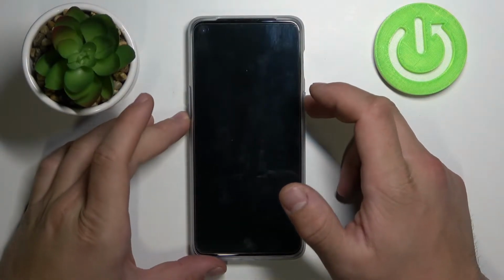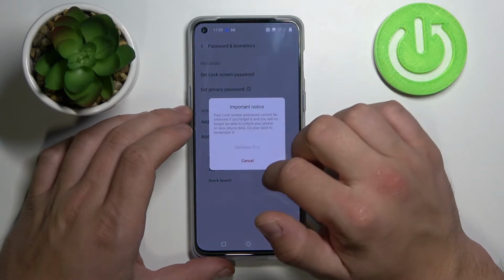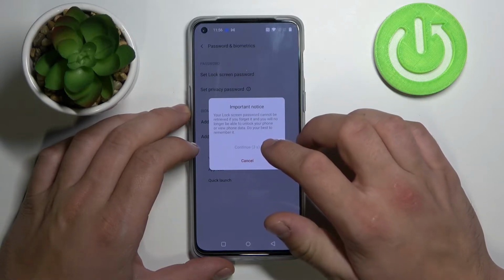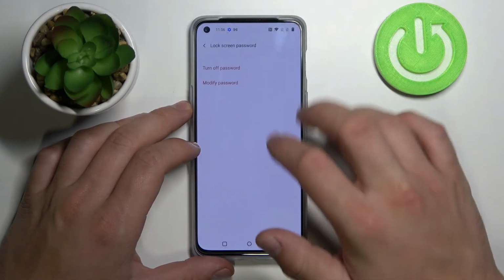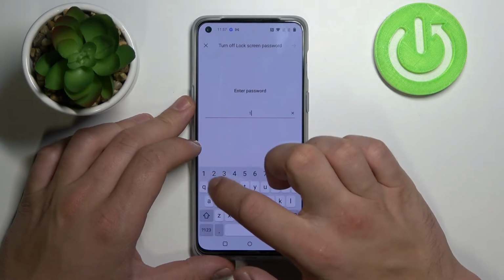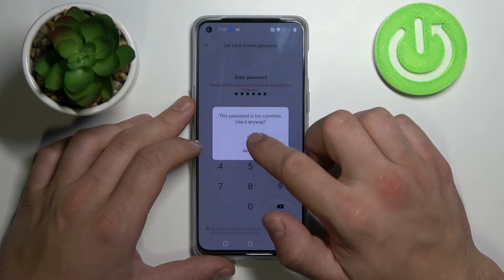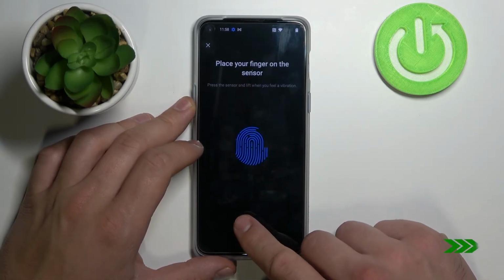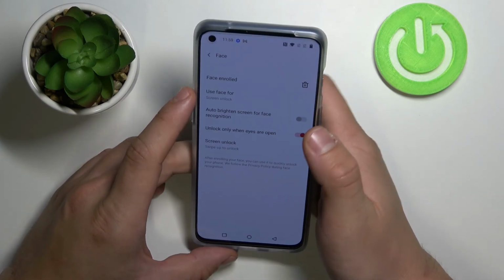OnePlus Nord 2 5G – All Unlock Methods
Check more info about OnePlus Nord 2 5G:
Hey Everyone! Locking your OnePlus Nord 2 5G helps protect it from ill-wishers. OnePlus Nord 2 5G has different lock methods and in this video our Specialist will show you all of them. After watching our video tutorial, you will be able to choose the method of unlocking your OnePlus Nord 2 5G that you like the most! Well, let's get started!

How to Check All Unlock Methods on OnePlus Nord 2 5G?
How to Set Pattern to Unlock OnePlus Nord 2 5G?
How to Add Password to Unlock OnePlus Nord 2 5G?